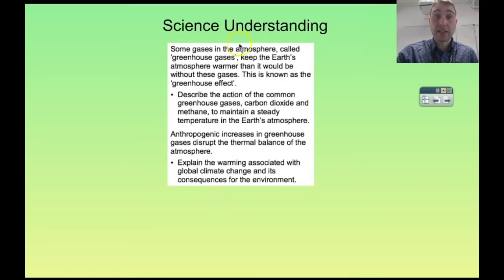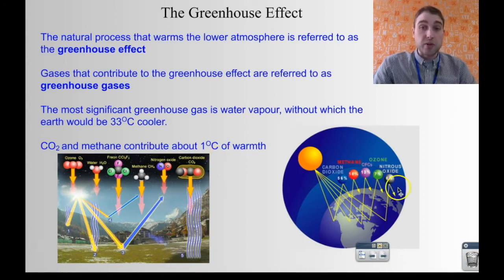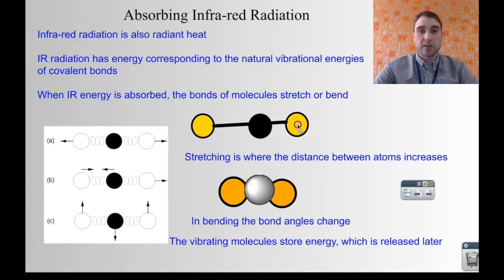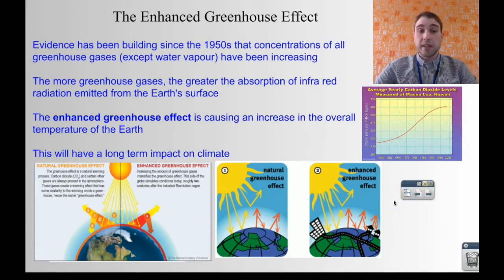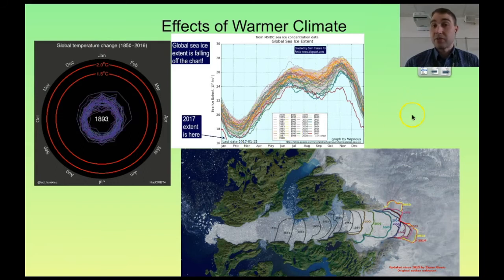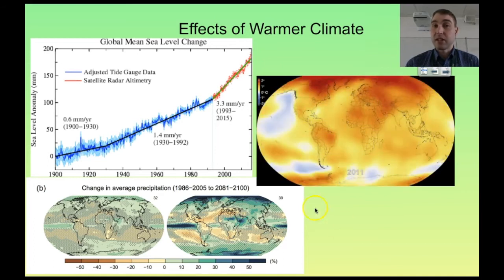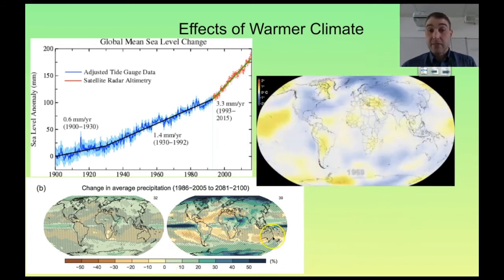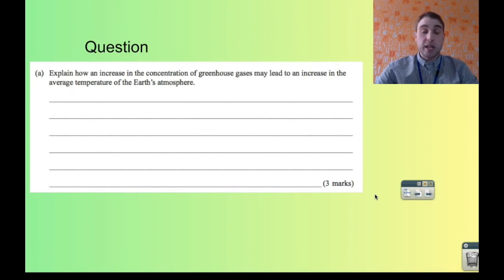Flippin' Science- Topic 1.1 Global Warming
In this video I talk about the causes and effects of anthropogenic climate change.